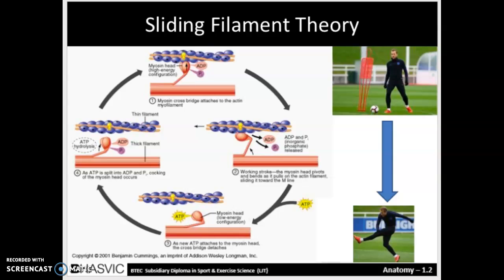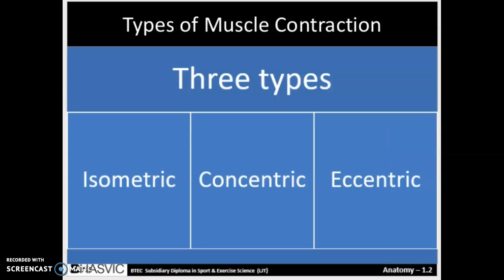Sport science 1.2 mucular system slides 15-16